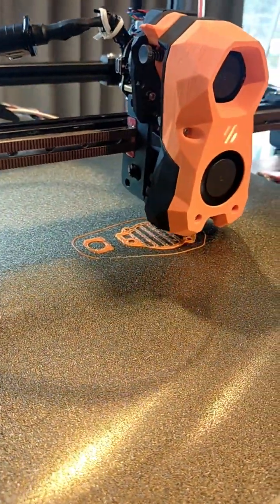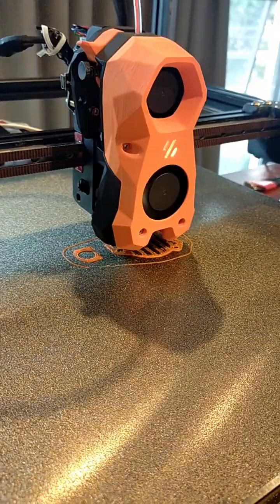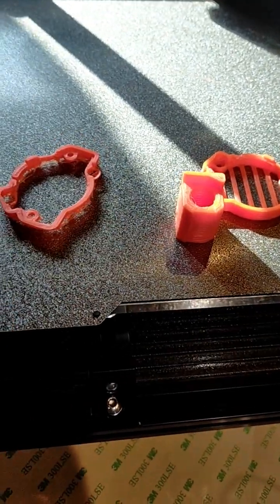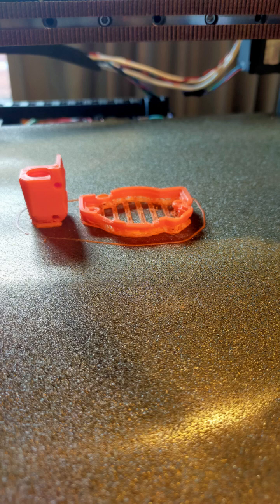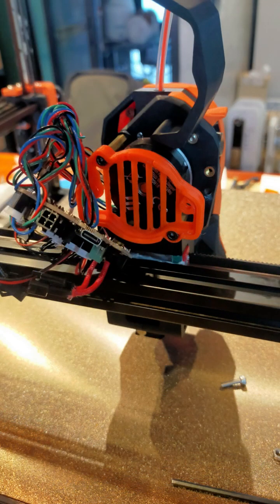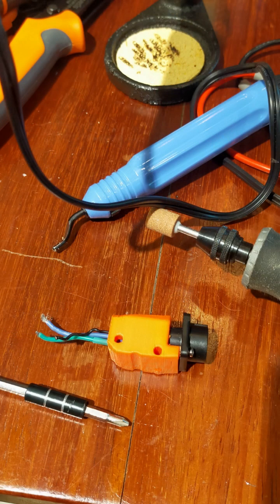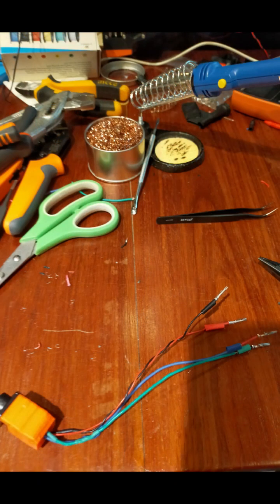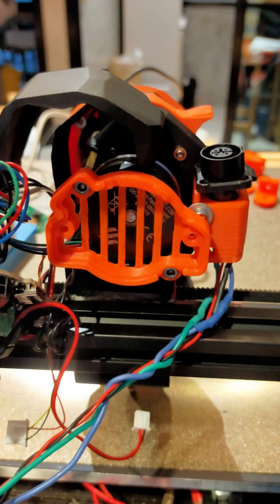Voron 2.4 R2 Canbus Canboard Mount 3d printing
I found this canboard mount online for my EBB36 and aviation connector.

Thanks.